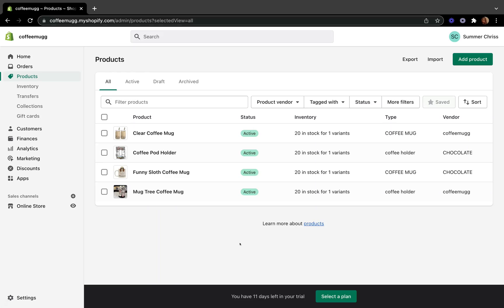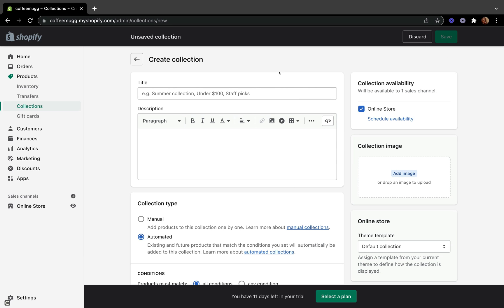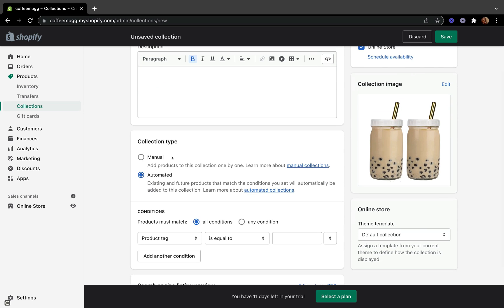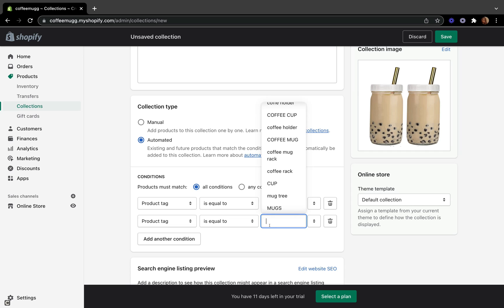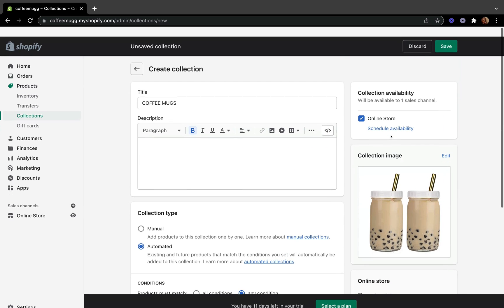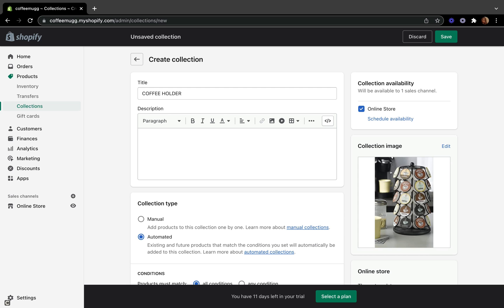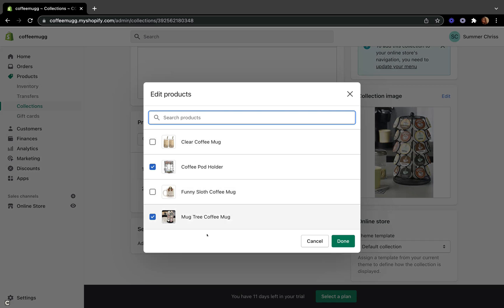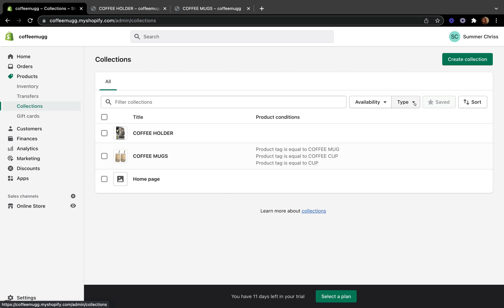HOW TO CREATE COLLECTIONS ON SHOPIFY | COMPLETE SETUP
Hey guys!
In this video, I am showing you step by step how to setup and create Shopify collections within your store. I will show you 2 different ways to setup a Shopify collection,  automated and manual way. Each method of creating these Shopify collections take a few minutes.